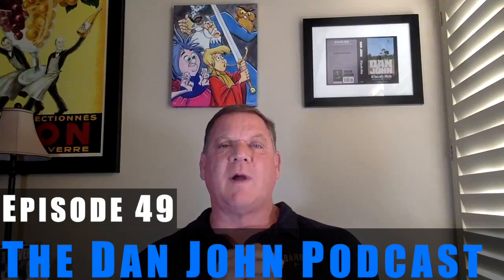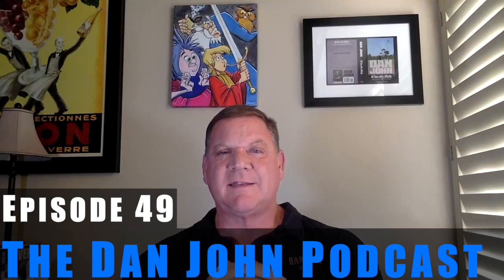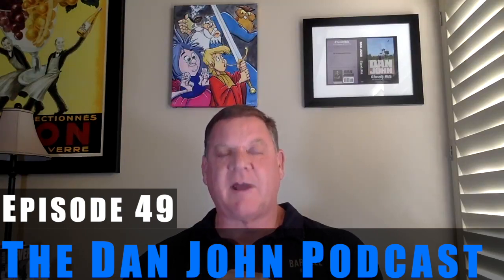The Dan John Podcast - Ep 49 | Fasting After Training, Learning to Overhead Squat, and More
The coronavirus special is going on as long as the virus is... use CORONA on the payment page to receive 3 months for $29.

Dan discusses convincing a father to change, how long muscle mass lasts, dumbbell only programs, fasting after training, kettlebells that don't fit, learning to overhead squat, leg work with back pain, mixing cardio with strength training, the value of the half kneeling press, the why behind exercise selection, training for SWAT, and unstable carries.